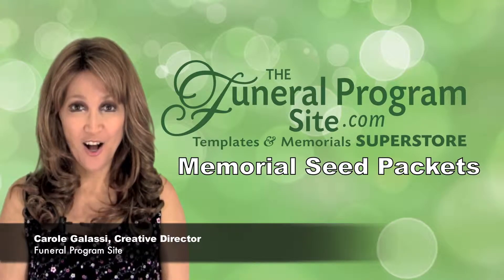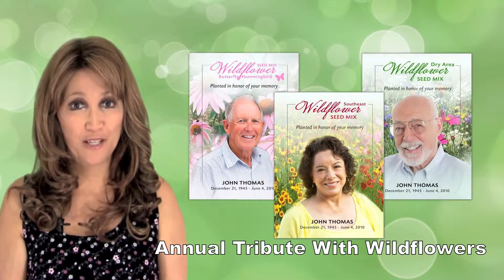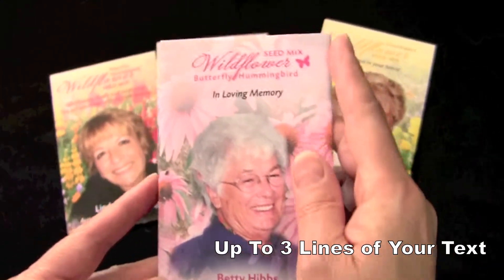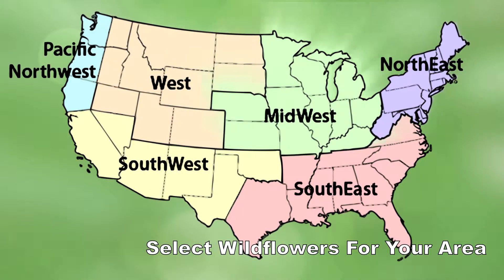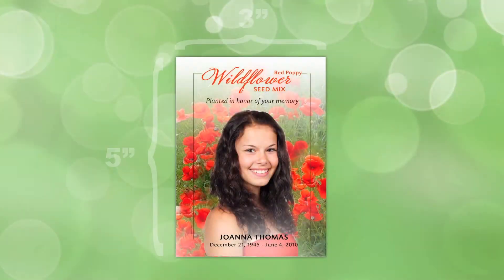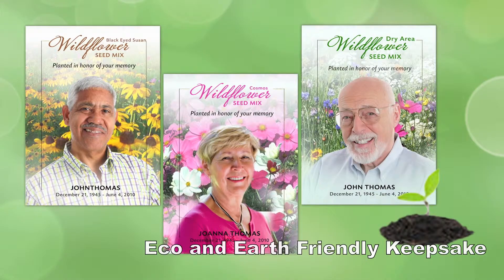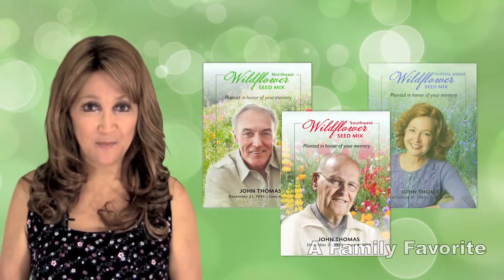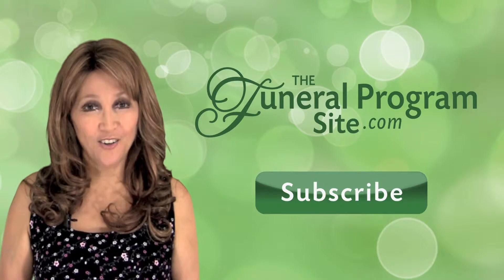Plantable Custom Memorial Seed Packets - In Loving Memory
Plantable Custom Memorial Seed Packets - In Loving Memory ready for gift giving or distribution. A lovely collection of custom wildflower seed packets with custom photo available in a variety of seed mixes. Easy to plant and grow and adds a lovely spot of color while providing a great memorial.